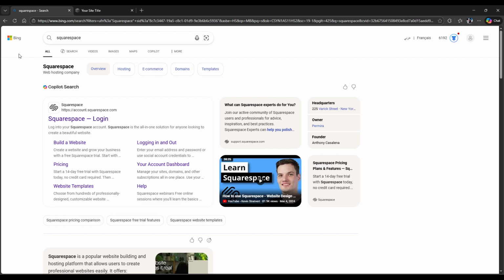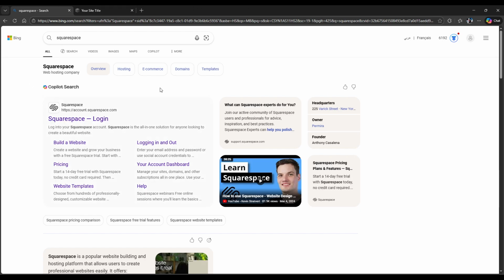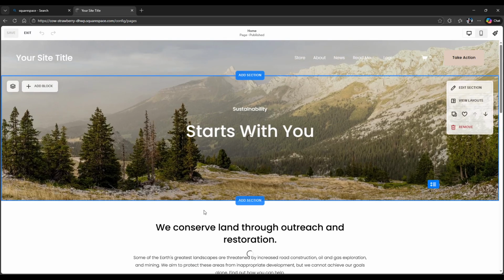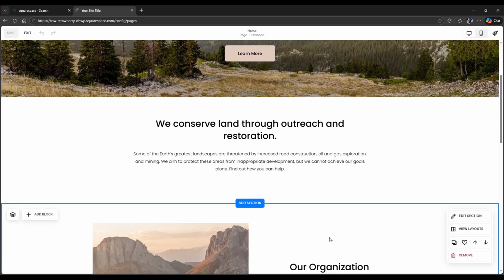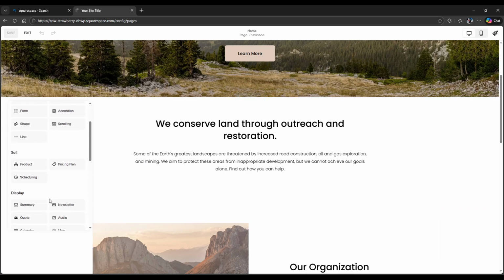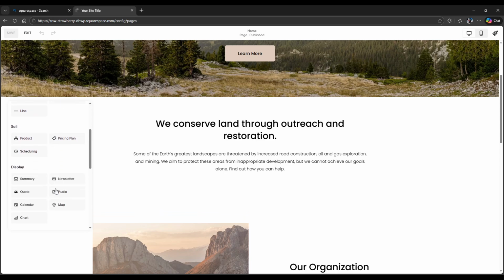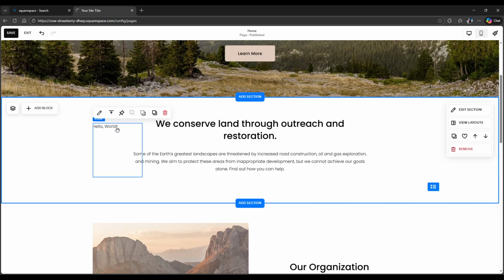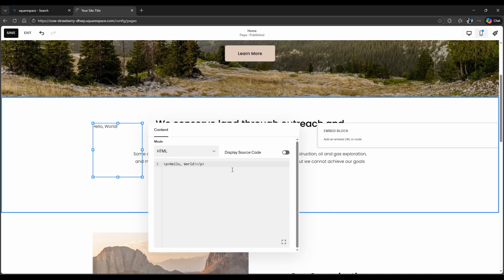How To Integrate Squarespace With HubSpot ! Tutorial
Today we talk about  Integrate Squarespace With HubSpot